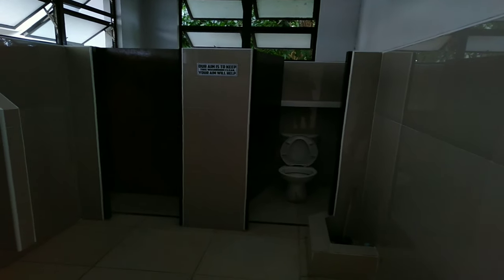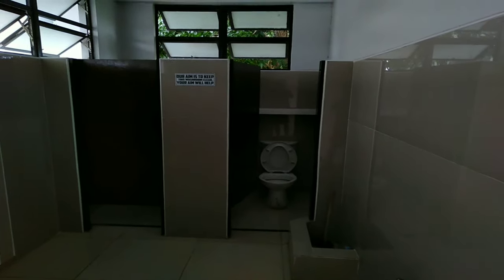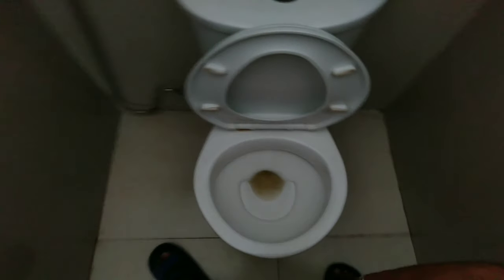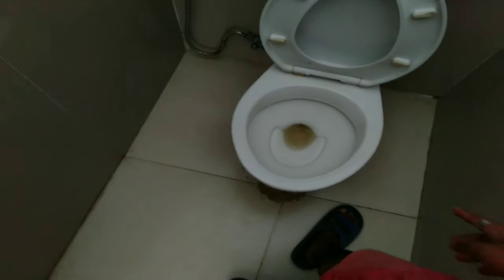HOW TO FLUSH A TOILET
HAHA WALANG TRIP!

Help me to grow this channel awiee !